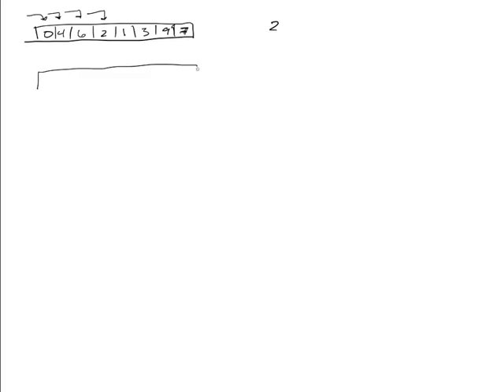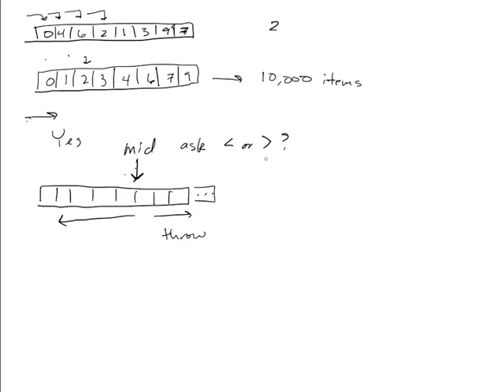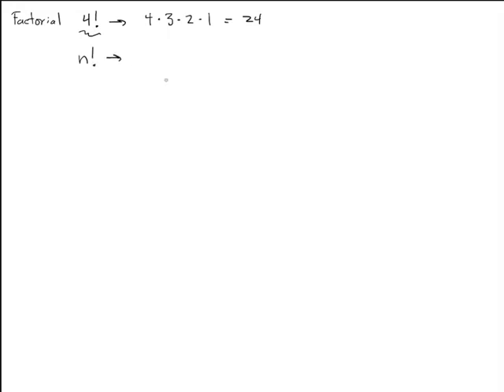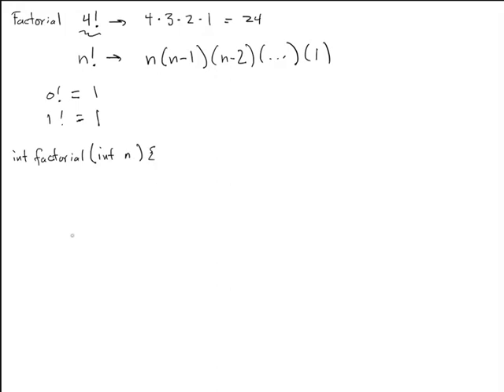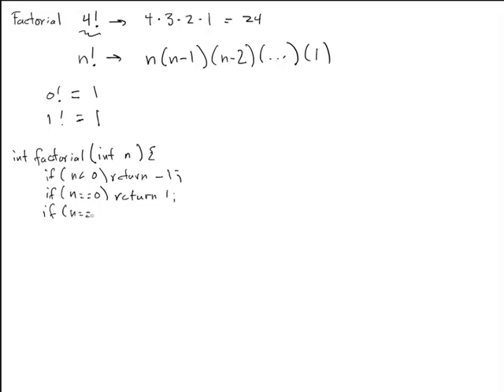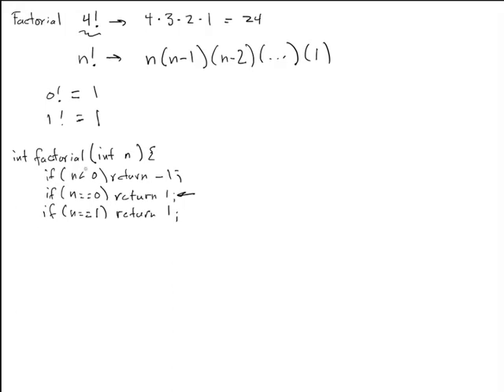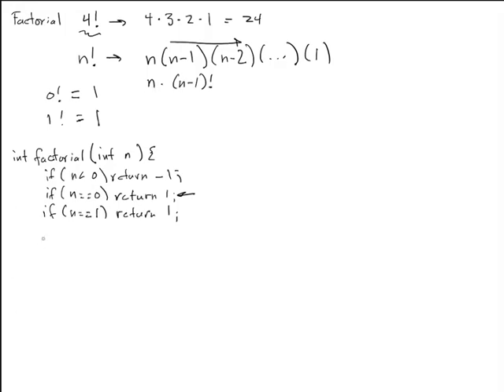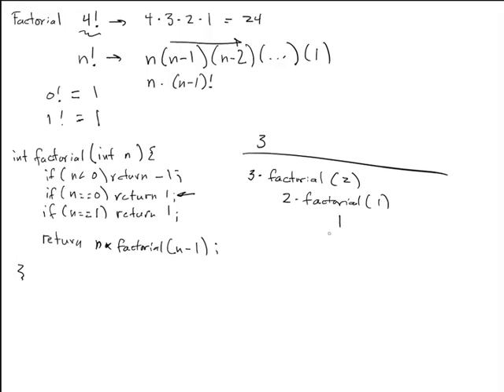🔴 Search Methods: Recursion • Software Engineering for Beginners • C++ Programming • (Pt. 27)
00:00 - Searching an Array for an Item
02:34 - Divide and Conquer: Binary Search and Recursion
05:09 - Exploring Recursion and the Factorial Problem
07:30 - Defining the Factorial Function
10:02 - Understanding Recursion Basics
12:42 - Avoiding Infinite Recursion with Base Cases

Learn Software Engineering with C++ - Search Methods: Recursion.

The first problem that we will approach as we learn algorithms is a search. This video covers the concept of recursion as a search method.